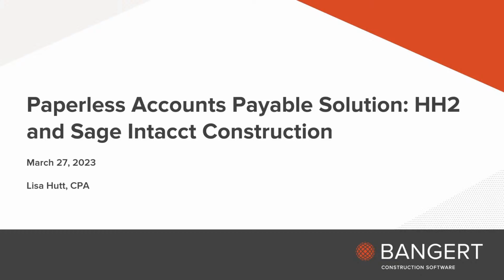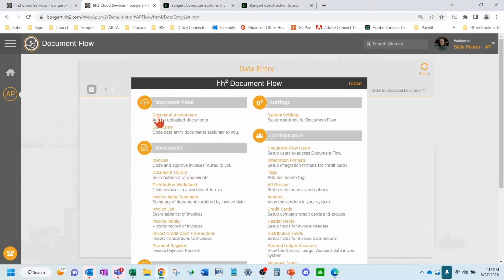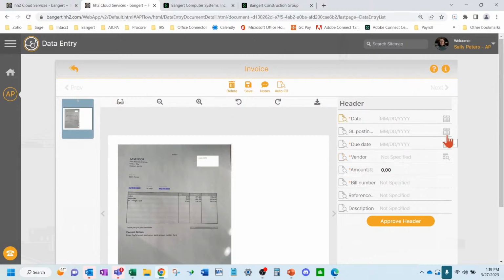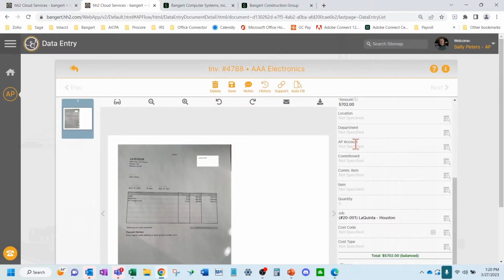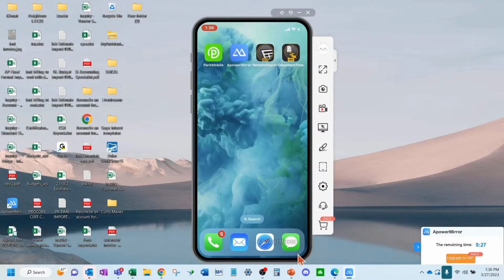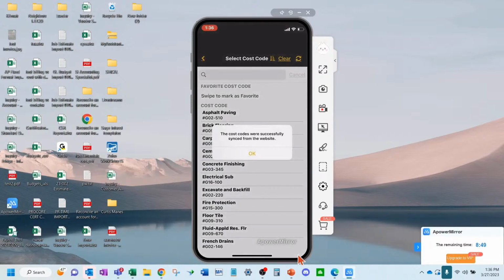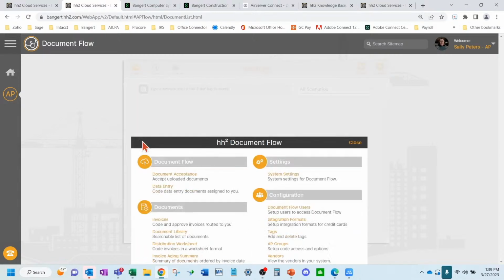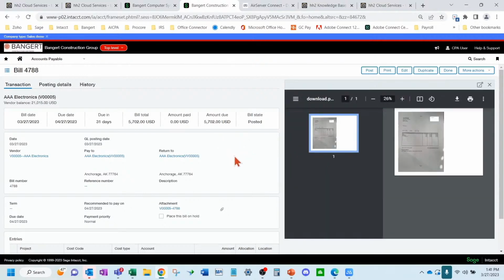Paperless Accounts Payable Solution: hh2 Document Flow & Sage Intacct Construction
In this video, we will provide an overview of hh2 Document Flow for Accounts Payable. We'll walk you through the process of how an AP clerk processes an invoice and routes it to a PM (project manager) for approval. We will also show you a step-by-step process of how you can quickly approve and enter invoices on their mobile device, eliminating the need for manual entry. Finally, we will demonstrate how the finalized invoice gets imported into Sage Intacct Construction, making the overall AP process more streamlined and efficient.

Want a free user instance of Sage Intacct Construction? Learn more about Bangert Enablement for Sage Intacct Construction!

00:12 Agenda
00:36 hh2 overview
01:21 How to accept documents + uploading documents
03:11 Inserting dates on an invoice in hh2 (header info)
04:20 Job workflow
05:05 Auto-fill for invoices
05:59 Using hh2 on mobile device as a project manager
06:52 Approving an invoice on mobile device
08:34 How to export invoices from hh2 into Sage Intacct
10:18 Get your questions answered about hh2 and Sage Intacct at bug.bangertinc.com or in the comment section below!